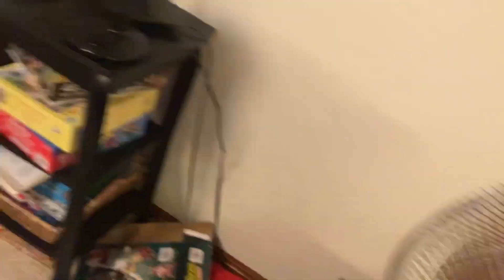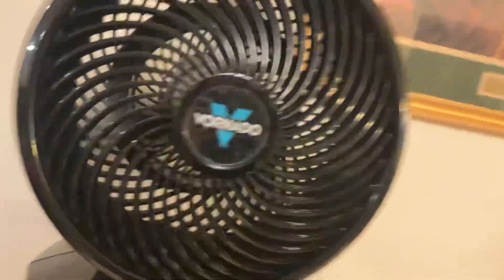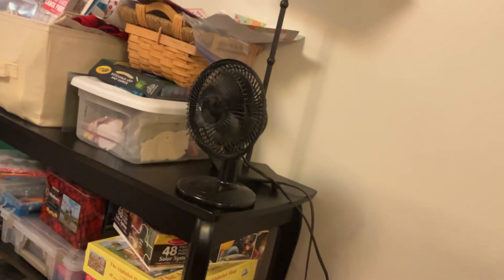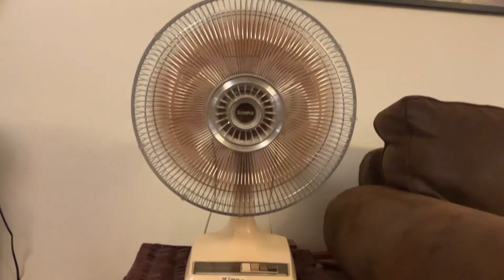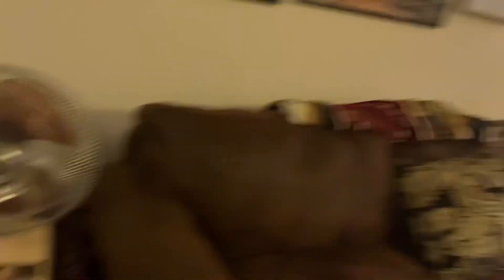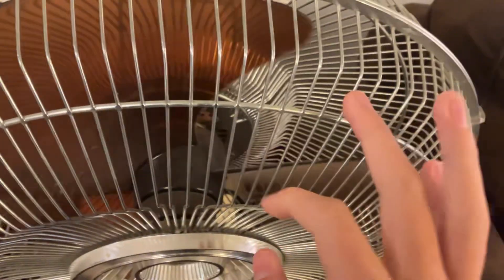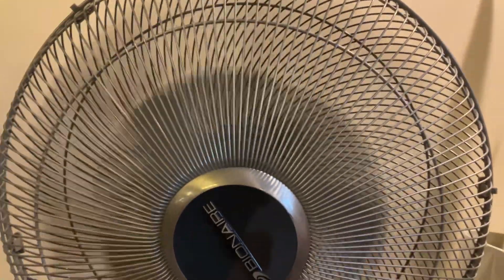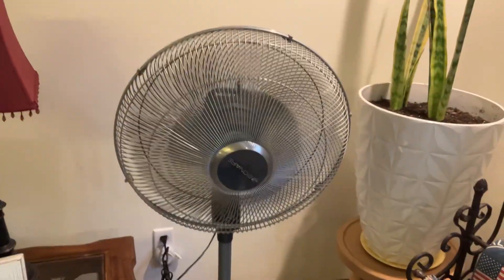Running The Fans In My Grandma’s Basement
1. 2017 Vornado desk fan (identical to mine from 2013)
2. 1999 Massey desk fan
3. 1977 Galaxy 16” oscillating desk fan
4. 2005 Bionaire pedestal fan
5. 1984 Catalina clip fan